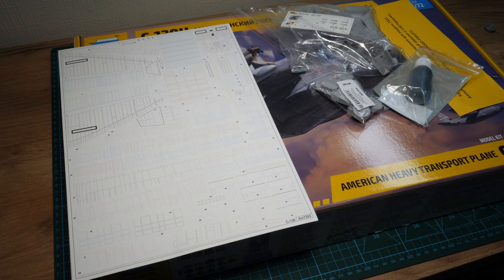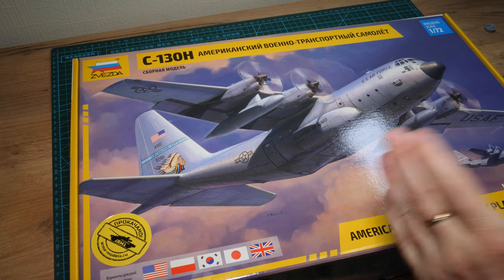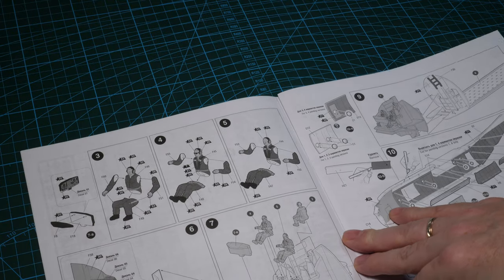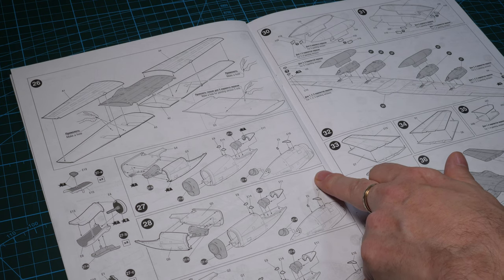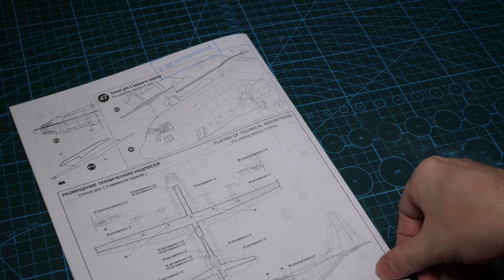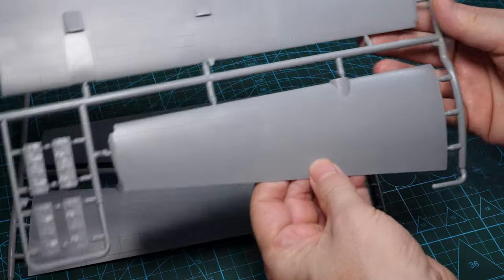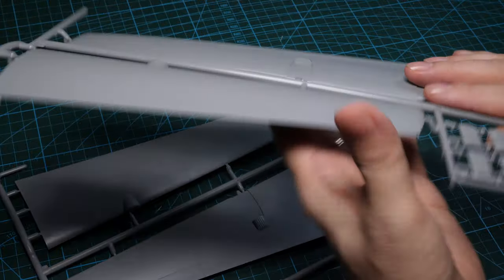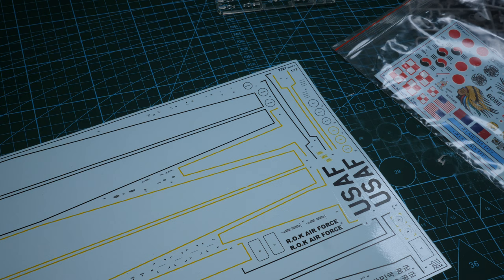C-130 Hercules Zvezda Part I Review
Lets look at at this 1/72 kit from Russian producer Zvezda... the legendary C-130 Hercules.

The C-130 is the most popular Western military transport aircraft designed and built in the USA. This plane has been in production longer than any other aircraft in history and forms the backbone of the military air transport of the United States, NATO members and many other countries. The most popular variant is the C-130H. Its maiden flight was in 1964, and regular production started in 1965. The aircraft was equipped with a new reinforced wing box, improved brakes, new aircraft electronics and a powerplant with four T56-A-15 turboprop engines. Up to now, more than 2,500 planes of various variants have been manufactured.

С-130 – самый популярный западный военно-транспортный самолёт. Он находится в серийном производстве дольше, чем любой другой самолёт в истории и является основой военно-транспортной авиации США, государств НАТО и других стран. Самой массовой модификацией стала модификация С-130H, первый полёт опытного образца которой состоялся в 1964 г., а серийное производство началось в 1965 г. Самолёт получил новый усиленный кессон крыла, усовершенствованные тормоза, новую авионику и силовую установку с четырьмя двигателями Т56-А-15. На сегодняшний день изготовлено более 2 300 машин различных модификаций.

Lockheed C-130H Hercules new mould in 2020.
5 versions included on decal sheet….
1. С-130H, serial no. 78-0811, 758th Airlift Squadron of the US AIR FORCE, Pittsburgh airbase, 2007.
2. C-130H, 14th Aviation Squadron of the Polish Air Force, Podwiz airbase, 2010.
3. C-130H serial no.95178, 15th Composed Transport Squadron of the Republic Korea Air Force, Seongnam airbase, 2012.
4. С-130H serial no.83-0002, 401th Tactical Airlift Squadron of the Japan Self Defense Forces, Nagoya/Komaki airbase, 2020.
5. С-130K XV215 'Oh Lordy, It's The Fat Slags' serial no.66-8565, Lyneham Transport Wing, RAF Lyneham 1991.
This aircraft took a part in “Operation Desert Storm"